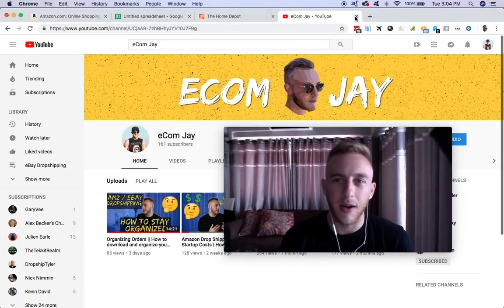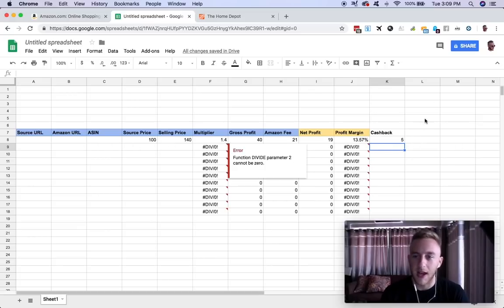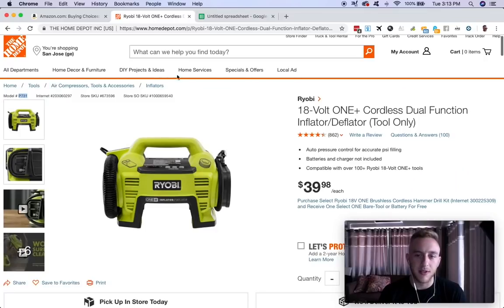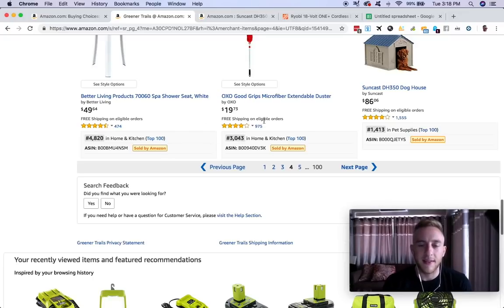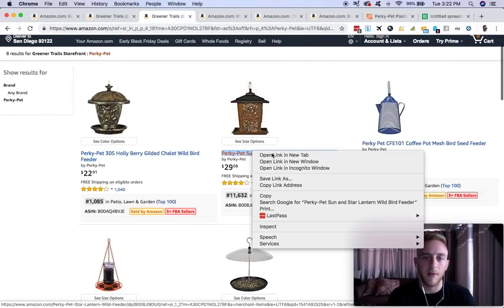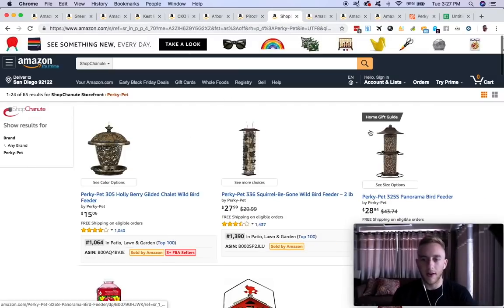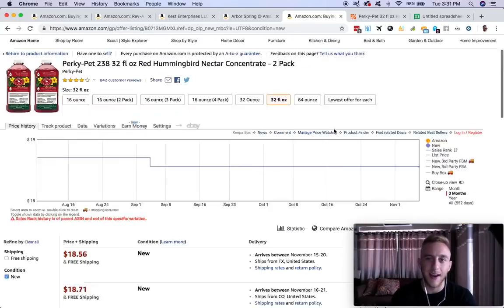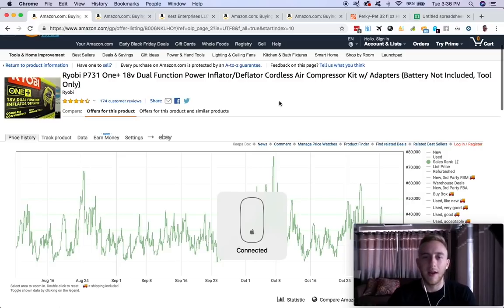Amazon Dropshipping Product Research [Part 2] || Watch me work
Product research round 2!

This time I used a bit of a different method to find items, which i've noticed speeds up the process 3x.

If you want to see the part 1 to this video its actually on my old channel but you can check it out

If you have any questions about product research or any other topics drop a comment, shoot me an email at or hit me up on Instagram @JeremyDBoyle